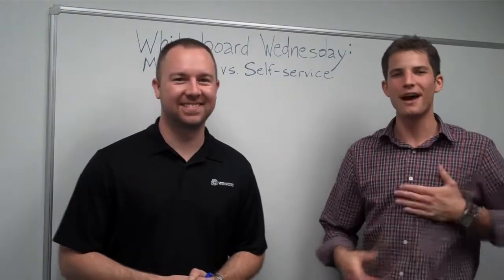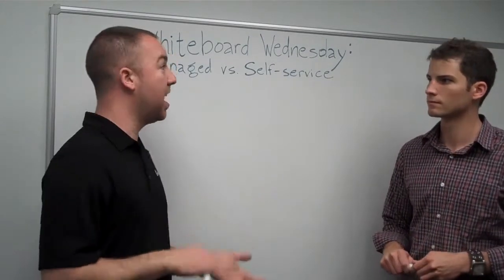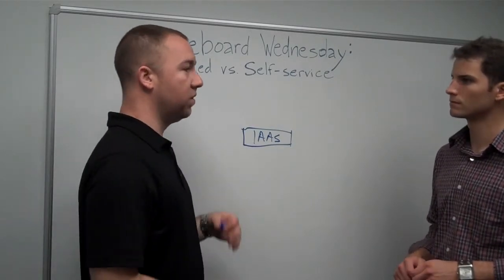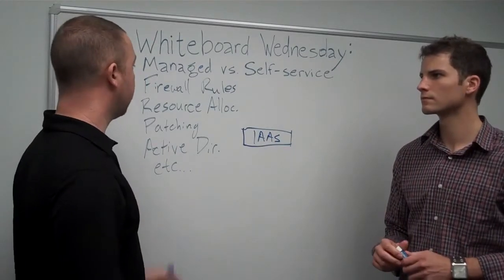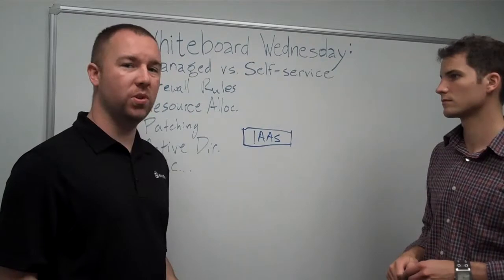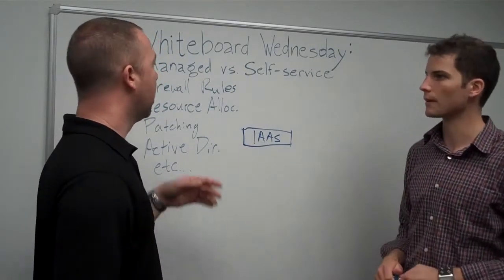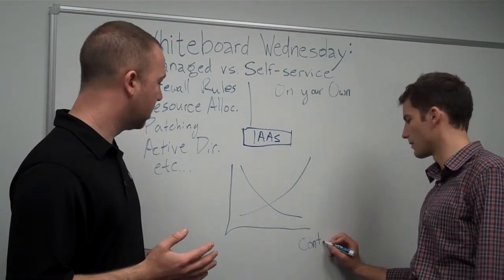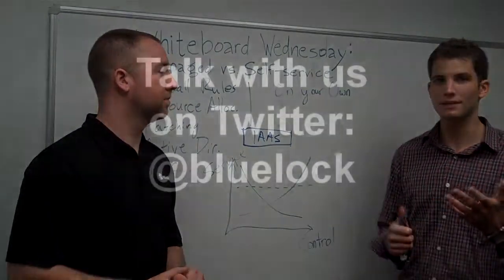Managed Cloud Computing vs. Self-service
There are many obvious advantages to cloud computing, but is managed cloud computing right for you? Self-service may be all you need. In this Whiteboard Wednesday, Jake and Matt discuss cloud computing companies and the differences between self-service and the managed cloud.